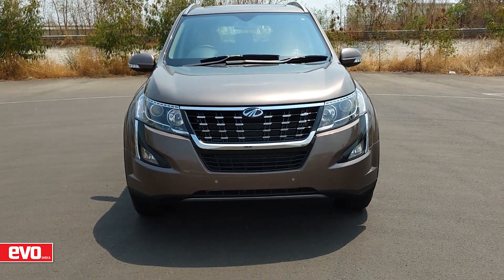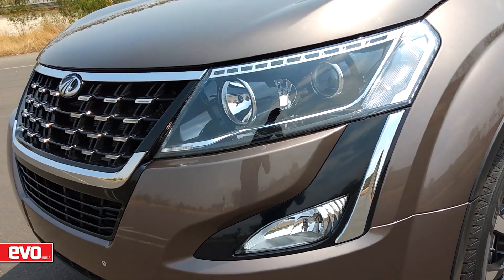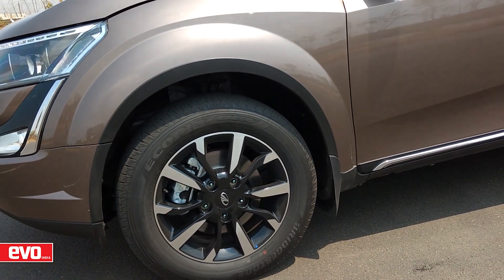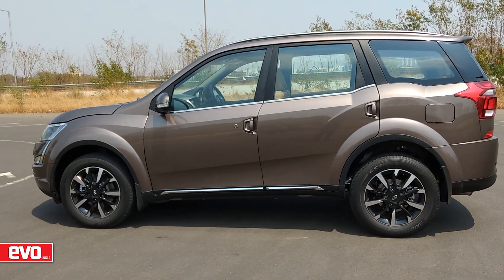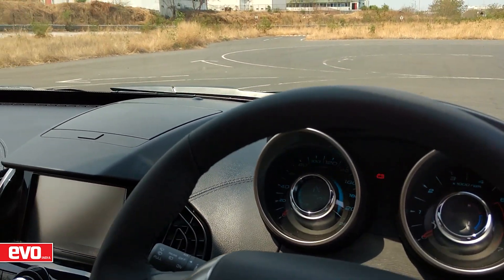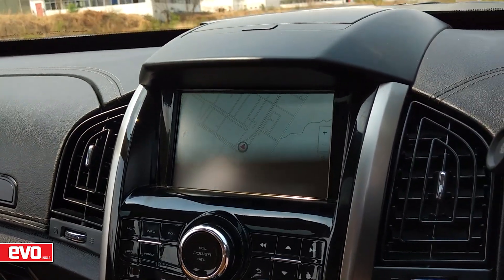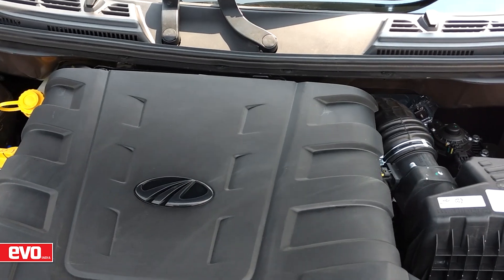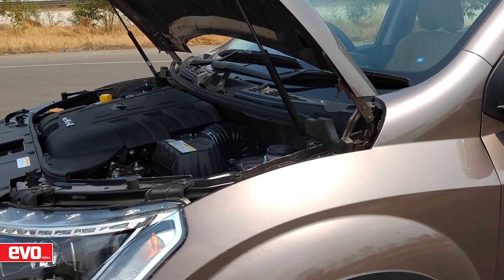Walkaround: 2018 Mahindra XUV5OO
The 2018 Mahindra XUV5OO receives a facelift. The car now looks more handsome, sedate and upmarket compared to its predecessor. The W11 diesel model of the new XUV 5OO gets a power boost and the 2.2-litre engine now produces 155bhp and 360Nm of torque over the 140bhp and 330Nm of torque of the outgoing car. The car is also available in three new colours.

Don't miss Launch Control 0-300kmph run in a Ferrari 812 Superfast